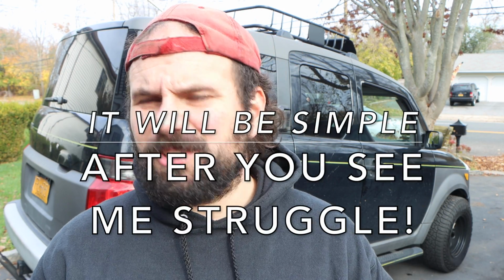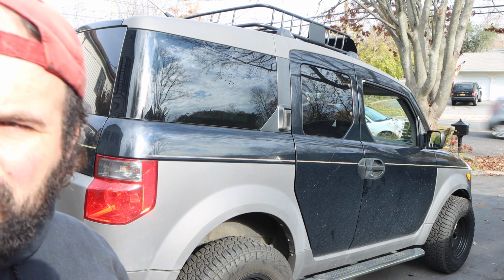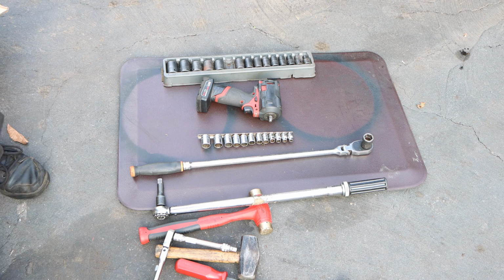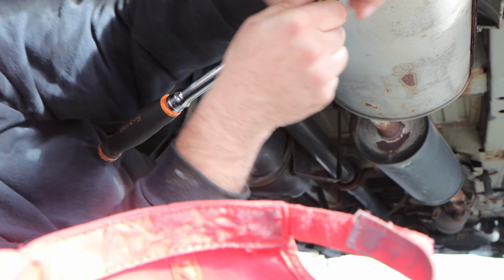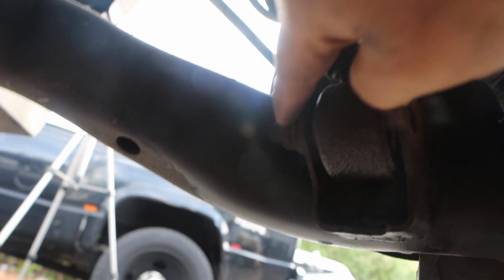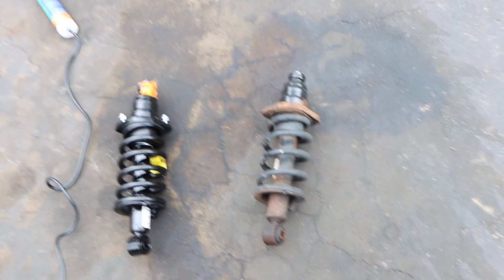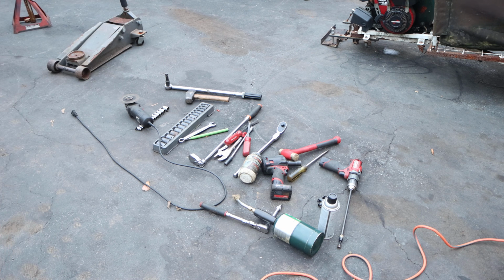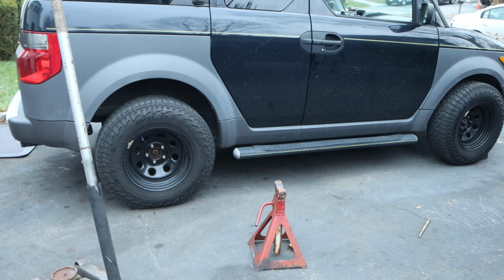HOW TO REPLACE YOUR REAR STRUTS ON YOUR HONDA ELEMENT WATCH THIS FIRST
Today in the driveway is our 03 Honda Element!  We bought it not to long ago and I’m just getting it in tip-top shape for its age.  I had issues with bottoming out the cargo carrier when I would haul a snowblower.  I suspect that rear struts needs to be replaced and LOOK RUSTY CRUSTY TO BOOT!

A lot of Element owner’s complain on how hard it is to do it…I didn’t believe them.  Just 3 Bolts and we are good to go…they couldn’t have been so right and me WRONG!

1A Auto has an excellent video on how to do this…WELL that is in a perfect world.  Here in NY we get a thing called snow…rust!

Rim and Tire Set Up:
Pep Boy Special Rims: 15x8
Tires: Falken Wildpeak AT 235/70/15
Stock Suspension